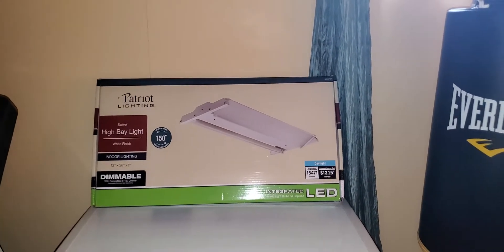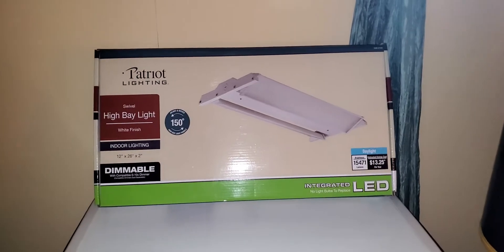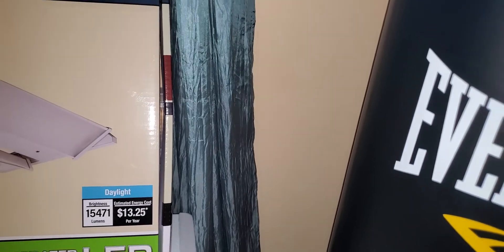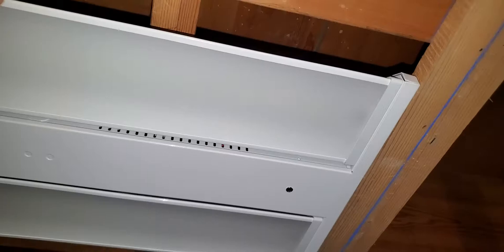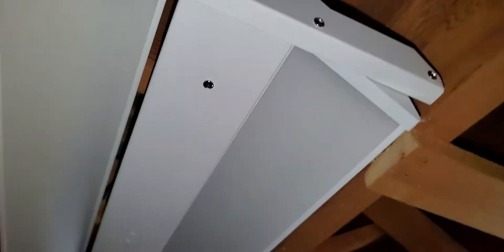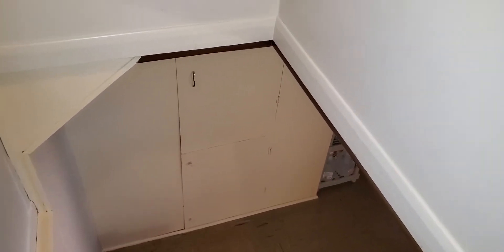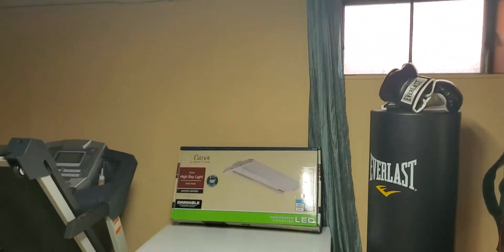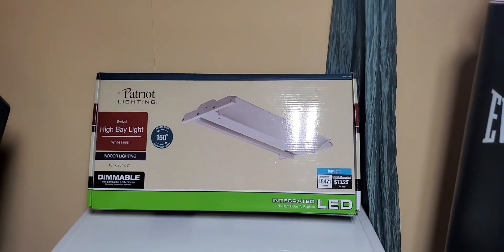PATRIOT LIGHTING HIGH BAY INDOOR LED LIGHT WITH A SWIVEL FEATURE Model Number: HBLA-15L-5K DEMO.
The LED modules rotate independently up to 150 degrees allowing for specific lighting requirements.

*Uses 61% less energy than fluorescent, saving you money
*Dimming range 20% to 100%
*Adjustable LED light modules
*V-chain mounting kit included
*Dimmable with 0- to 10-Volt dimmers